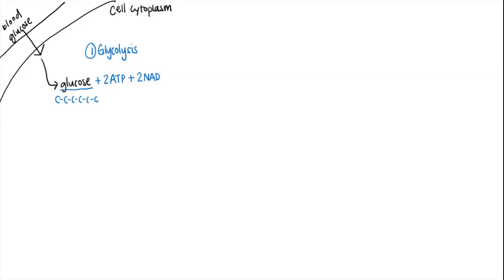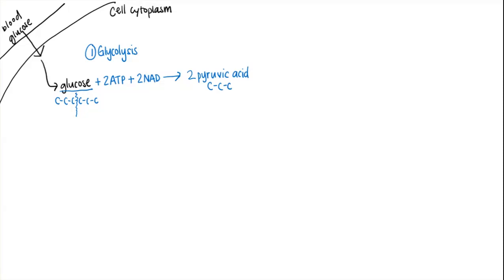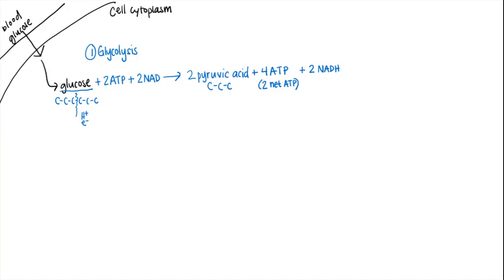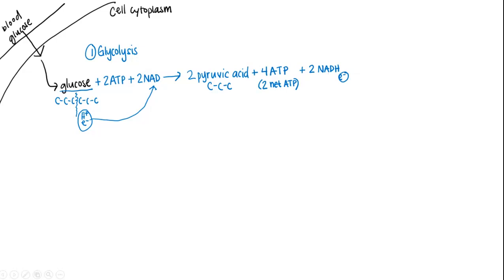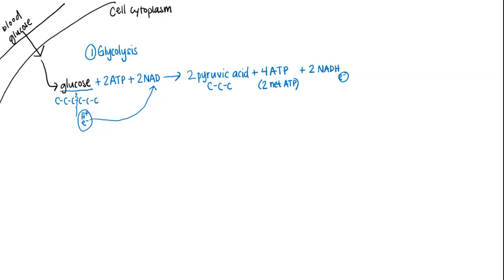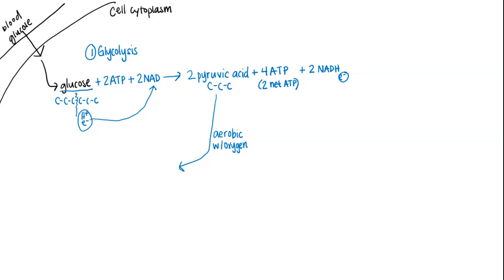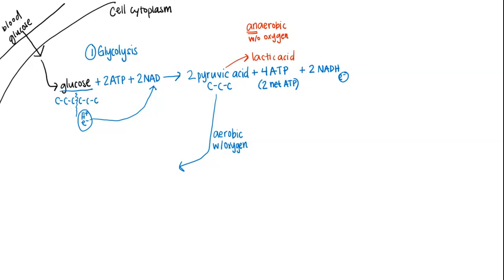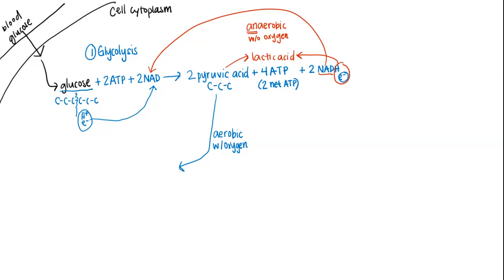Step 1 - Cell Respiration: Glycolysis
Explanation of Step 1 of Cell Respiration: Glycolysis.